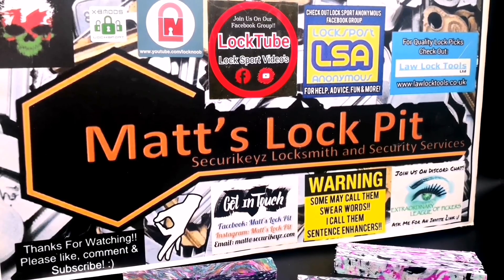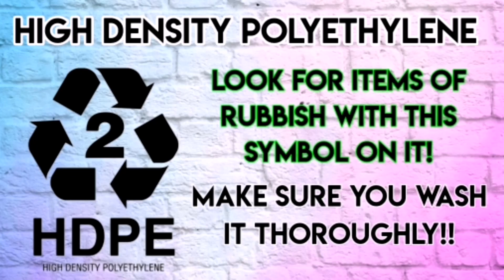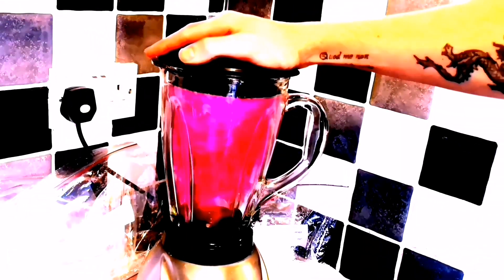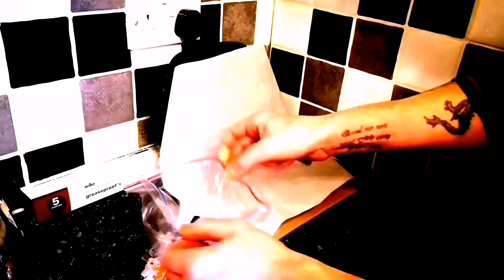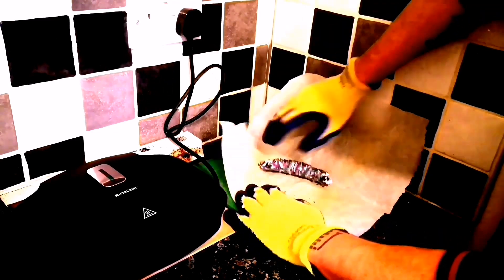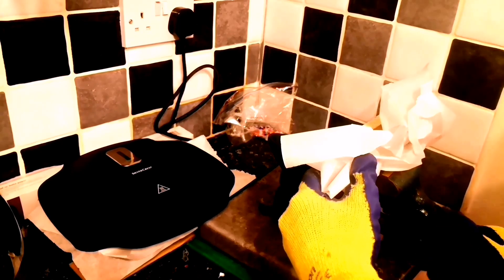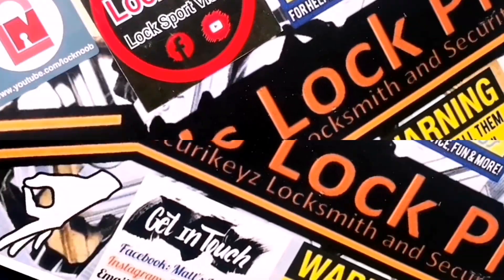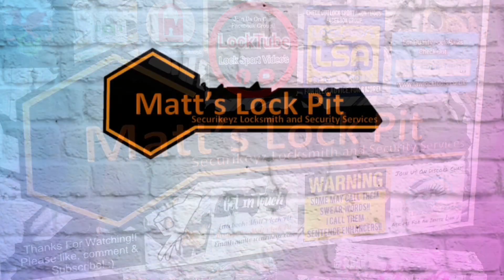How To Make/Melt HDPE. For Lock Pick Handles, Pen Blanks, Knife Scales etc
Step by step how to make this cool recycled material HDPE. I've used it for a custom lock pick bits it's an awesome material with plenty of uses! Environmentally friendly, keep the plastic out of the ocean! 😎😎